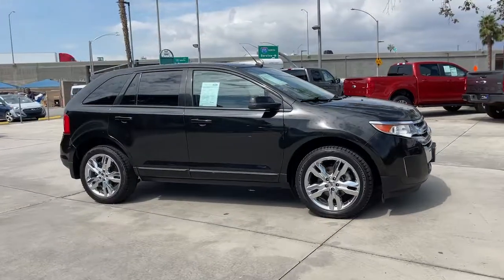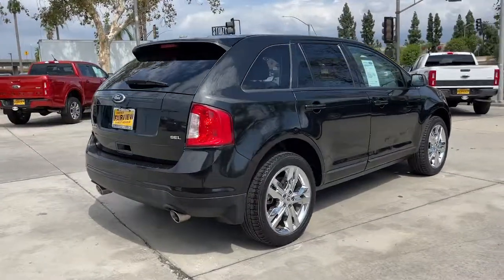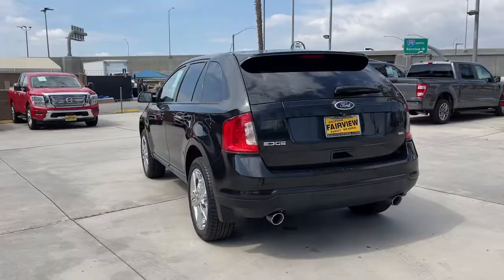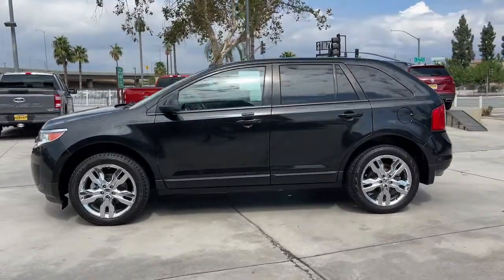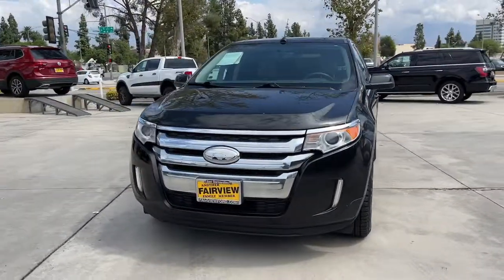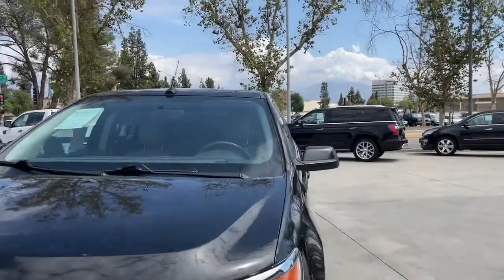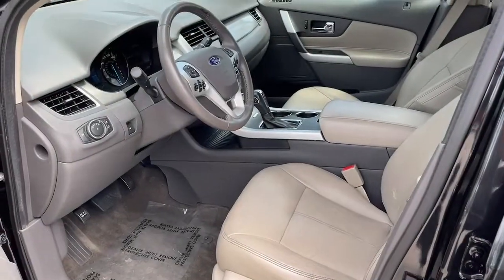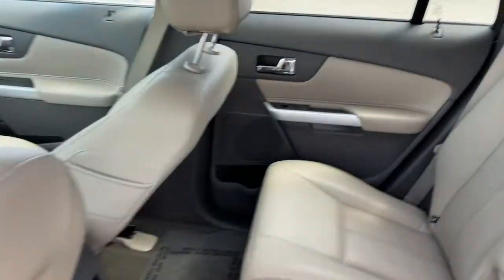2014 Ford Edge Riverside, Fontana, Redlands, Rancho Cucamonga, Palm Springs, CA 0220484B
Tuxedo Black Metallic Used 2014 Ford Edge available in Riverside, California at Fairview Ford. Servicing the Fontana, Redlands, Rancho Cucamonga, Palm Springs, CA area.

Fairview Ford
292 North G St

BIG SALE GOING ON !!!FAIRVIEW FORD...41 YEARS FAMILY OWNED, 41 YEARS FAMILY FRIENDLY !!! This vehicle MAY include the following features. Please verify accuracy of features before purchasing the vehicle. 18 Painted Aluminum Wheels, 3.16 Axle Ratio, 4-Wheel Disc Brakes, 6 Speakers, ABS brakes, Air Conditioning, Alloy wheels, AM/FM radio: SiriusXM, Auto-dimming Rear-View mirror, Automatic temperature control, Brake assist, Bumpers: body-color, CD player, Compass, Delay-off headlights, Driver door bin, Driver vanity mirror, Dual front impact airbags, Dual front side impact airbags, Electronic Stability Control, Four wheel independent suspension, Front anti-roll bar, Front Bucket Seats, Front Center Armrest w/Storage, Front dual zone A/C, Front reading lights, Fully automatic headlights, Heated door mirrors, Illuminated entry, Low tire pressure warning, Occupant sensing airbag, Outside temperature display, Overhead airbag, Overhead console, Panic alarm, Passenger door bin, Passenger vanity mirror, Power door mirrors, Power driver seat, Power steering, Power windows, Radio: AM/FM Stereo w/Single CD/MP3 Capable, Rear anti-roll bar, Rear Parking Sensors, Rear reading lights, Rear seat center armrest, Rear window defroster, Rear window wiper, Remote keyless entry, Speed control, Speed-Sensitive Wipers, Split folding rear seat, Spoiler, Steering wheel mounted audio controls, SYNC w/MyFord Communications/Entertainment System, Tachometer, Telescoping steering wheel, Tilt steering wheel, Traction control, Trip computer, Unique Cloth Bucket Seats, and Variably intermittent wipers.Awards:* JD Power Initial Quality Study (IQS) * 2014 KBB.com Brand Image AwardsReviews:* If youre looking for all the amenities of a high-end luxury car in a vehicle that is more versatile and practical than a sedan, the 2014 Ford Edge deserves a long test drive. A smooth ride, quiet cabin and manageable proportions make it as easy to live with as any midsize car. Source: KBB.com* Quiet and comfortable cabin; abundant features; comfortable ride; composed handling; higher fuel economy from available turbocharged four-cylinder engine. Source: Edmunds* Driven by your choice of 3 smart engines, the Ford Edge is one amazingly capable crossover. Its standard 3.5L Ti-VCT V6 delivers unsurpassed V6 hwy mileage of up to 27 mpg. The remarkable 2.0L EcoBoost engine gives you plenty of low-end torque for acceleration and passing, plus fuel efficiency. And the 305-horsepower 3.7L Ti-VCT V6 on Edge Sport is the most powerful V6 in its class. A new SEL Appearance Package adds flair including eye-catching 20 inch wheels. Available in all-wheel drive or front-wheel drive, the Edge can help you maintain your cruising distance, change lanes and back out of parking spaces. The turbocharged, direct-injection 2.0L EcoBoost I-4 engine with 6-speed automatic transmission, helps the Edge deliver up to 30 mpg hwy and travel over 500 miles per tank. The Edge's new active grille shutters, included with the EcoBoost engine, help make itself even more aerodynamic and fuel efficient. The 3.7L Ti-VCT V6 engine inside Edge Sport provides the driver with 305 horsepower, 280 lb.-ft of torque, plus 26 mpg hwy. Racing-style paddle shifters give you ultimate control of its 6-speed SelectShift Automatic transmission. Outside, aggressive front and rear fascias combine with a bold black grille, unique headlamp treatments, oval-shaped chrome exhaust tips and jaw-dropping 22 inch aluminum wheels to give Edge Sport the look that backs it all up. The Limited model is just one example of the interior luxury experienced in the new Edge. The Edge Limited has luxurious leather-trimmed and heated front seats featuring 10-way power adjustments. With your seat just the way you like it, you can adjust the standard title/telescoping steering column to match